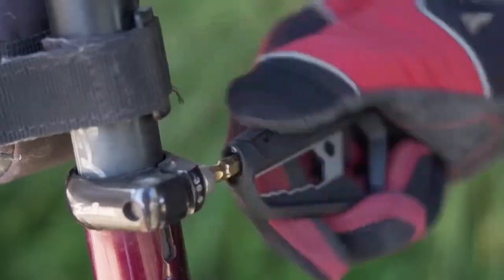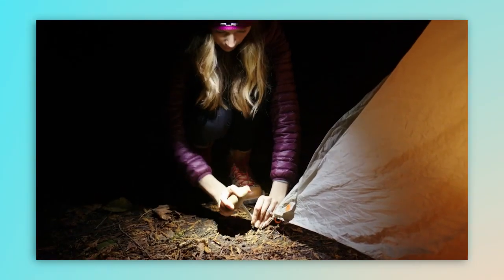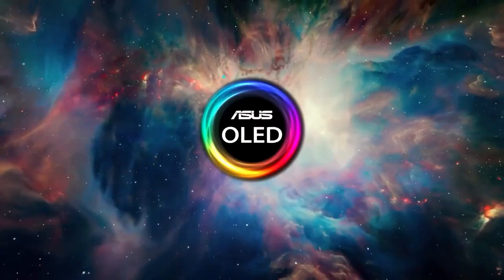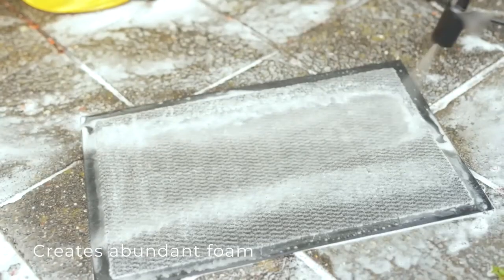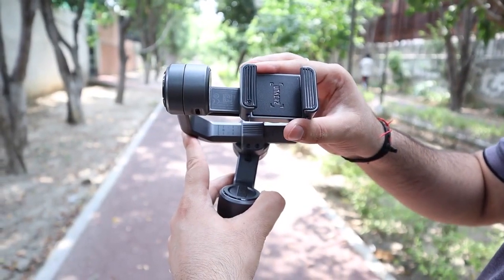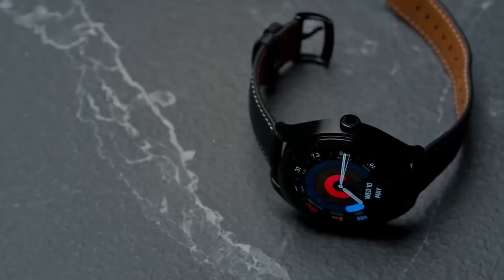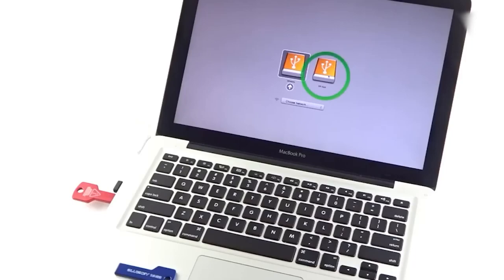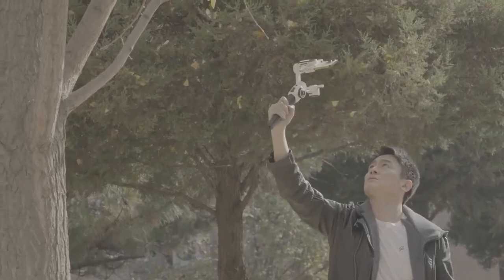15 Affordable Gadgets You Can Buy On Amazon Now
15 Affordable Gadgets You Can Buy On Amazon Now

In this Informative video, we show you the 15 coolest gadgets that Amazon has to offer.